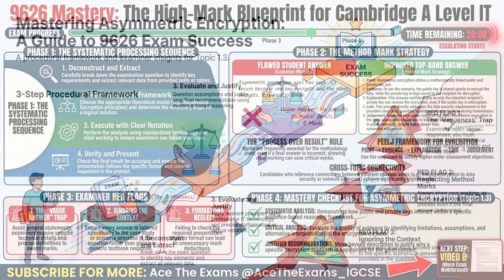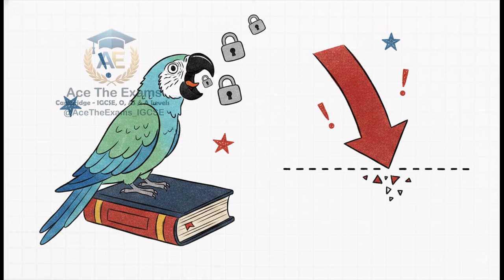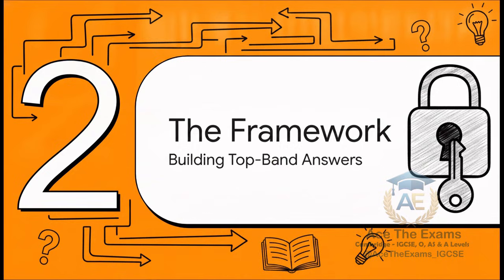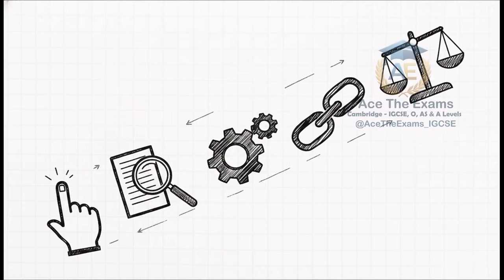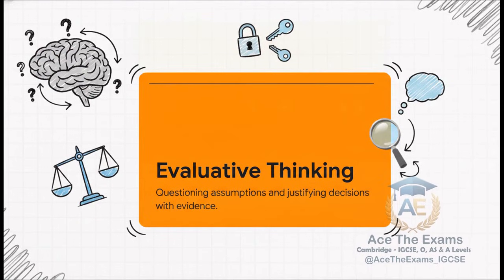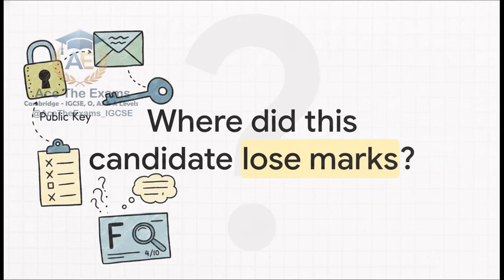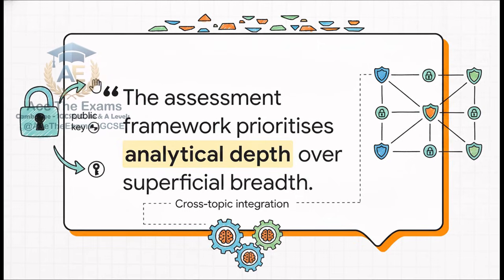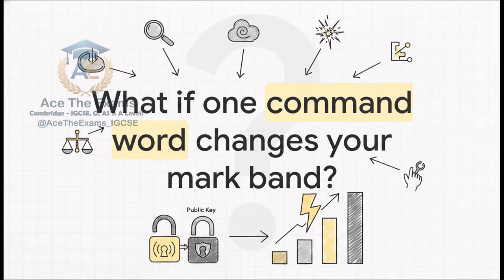Methods of Encryption Asymmetric Private and Public Keys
Learn methods of encryption asymmetric private and public keys complete concept breakdown quickly with clear exam-focused steps and a concise worked explanation. examtips informationtechnology #9626